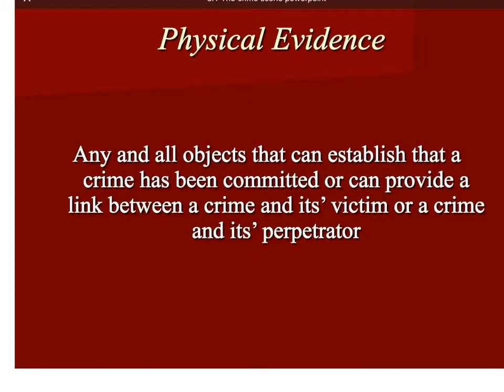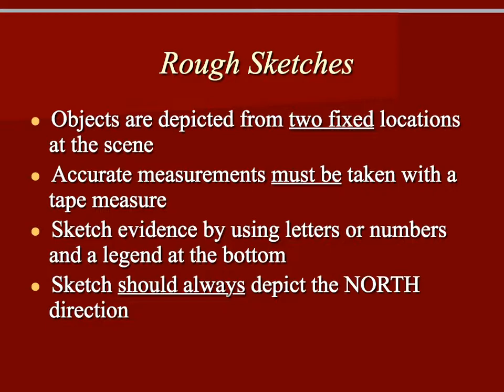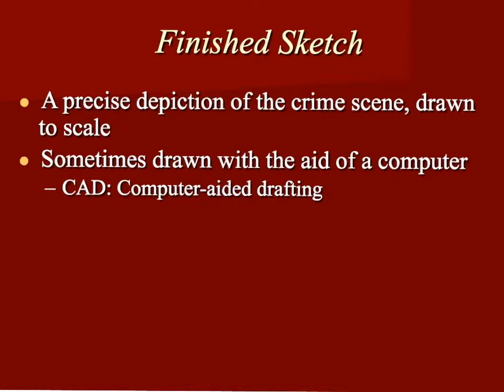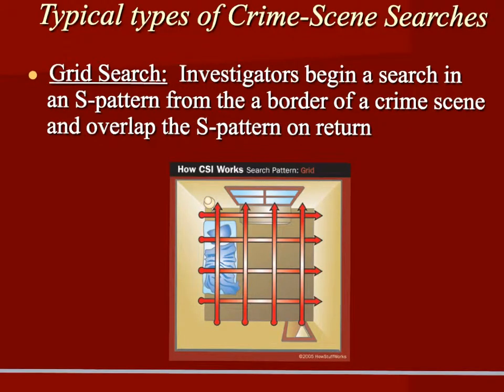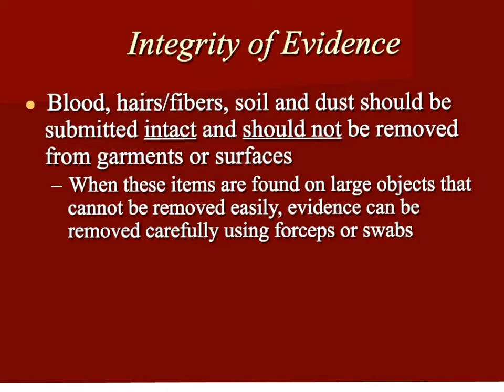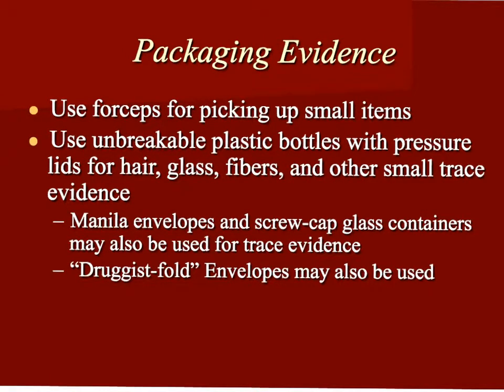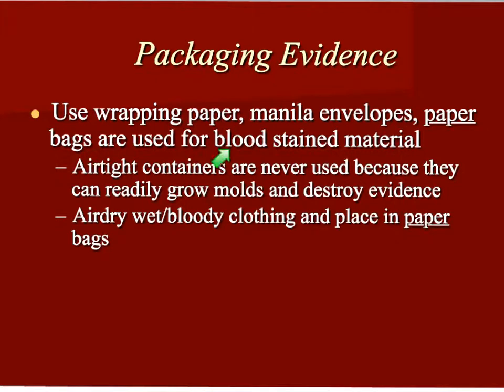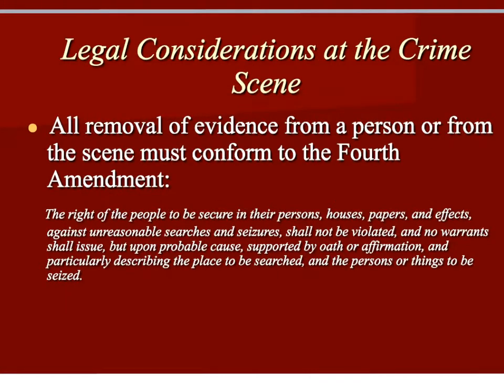Unit 3 Crime Scene Investigations